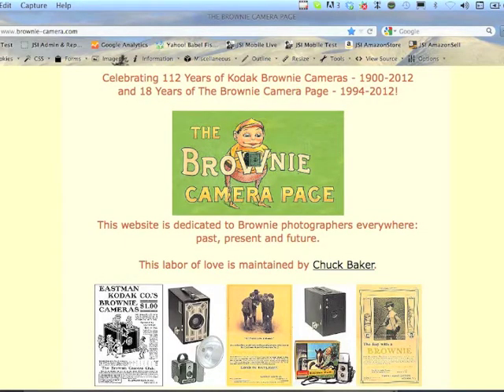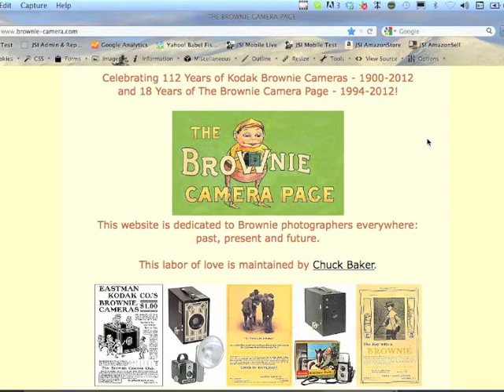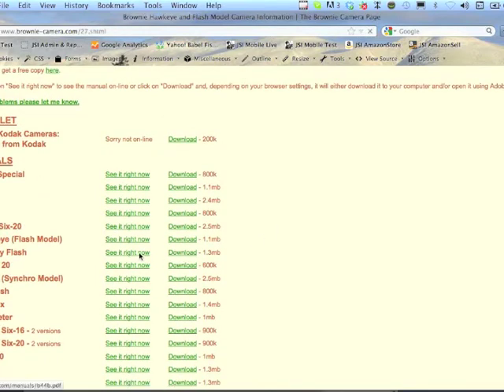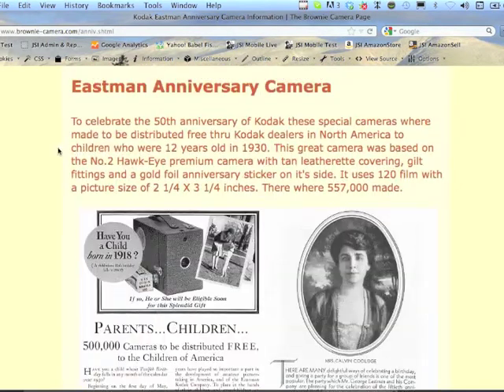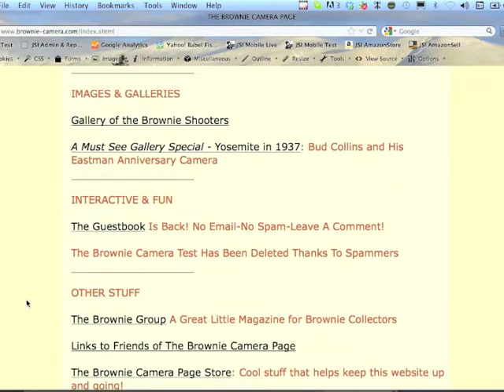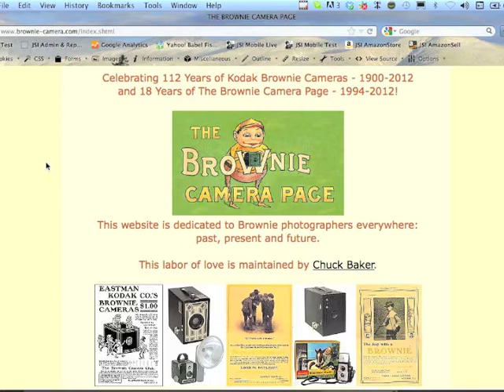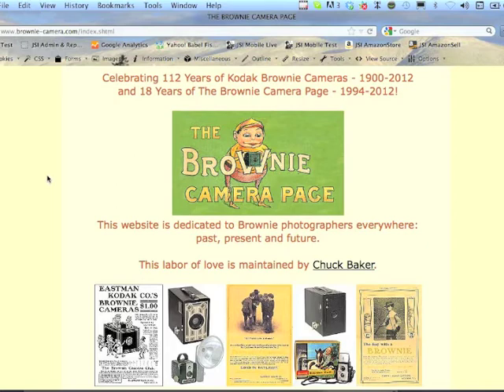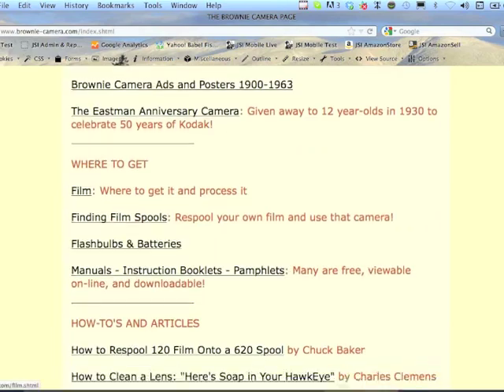An Introduction To The Brownie Camera Page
Let's have some fun with photography, images, cameras, some history, how-to's...you name it!

or Google "Brownie Camera".